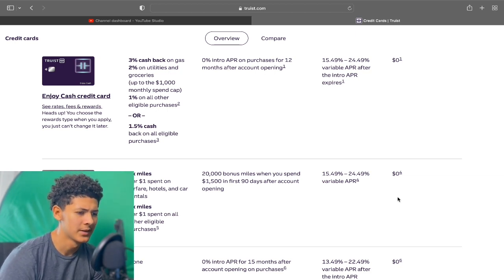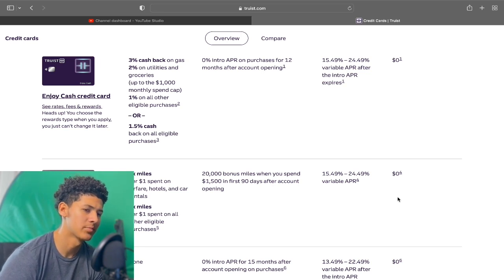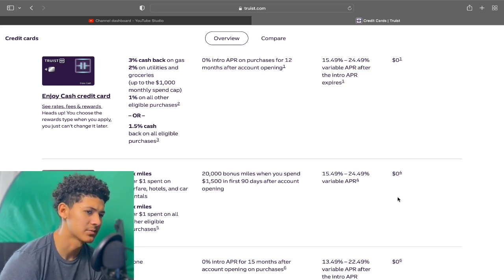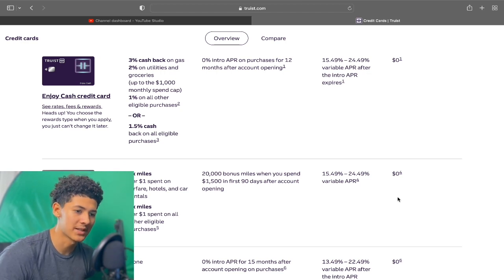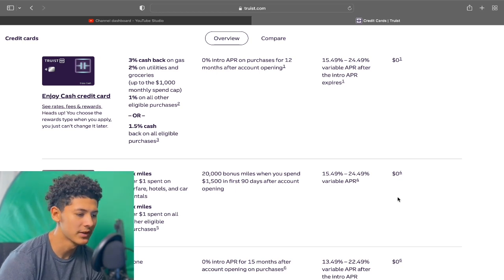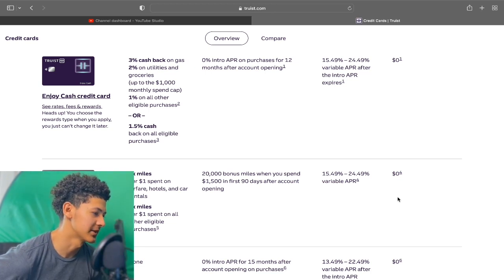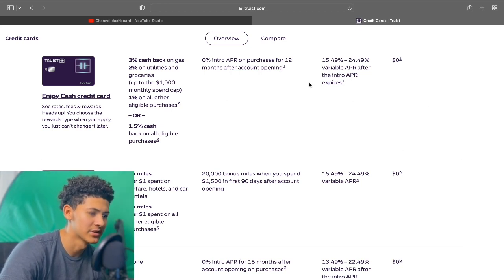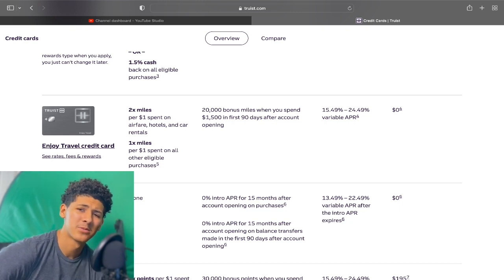$13,000 Truist Swipes!!! 0% APR For 15 Months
Join The Hoodrich Mentorship Team Today!
Learn My Pre-Recorded Secret Credit Card Stacking Strategies, Auto Loan Approval Hacks And More Alongside The Private Mentorship Chat!

Questions, Business Partnerships Or Inquiries Not Listed Message My Email!